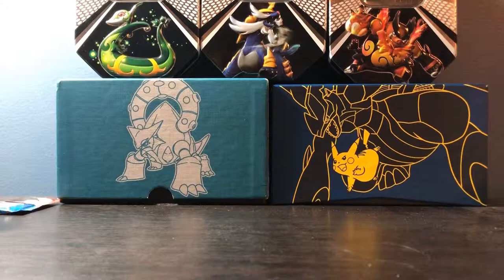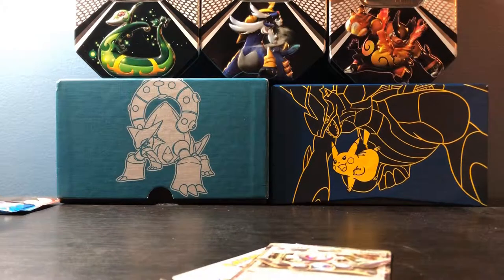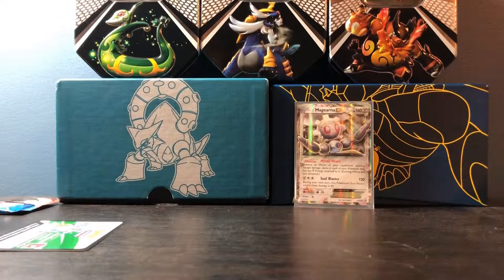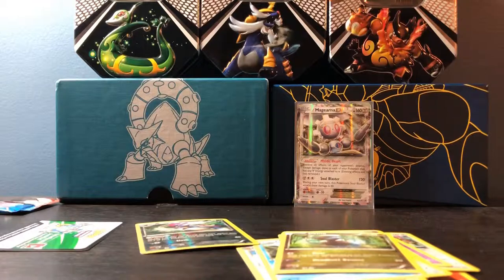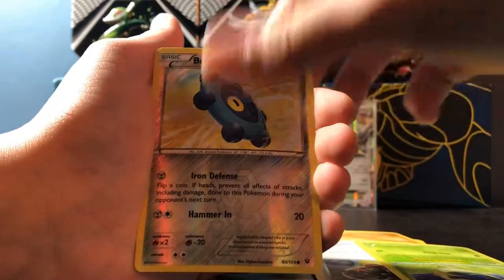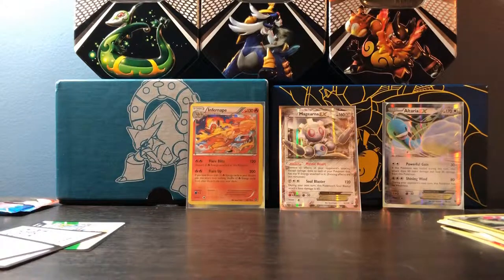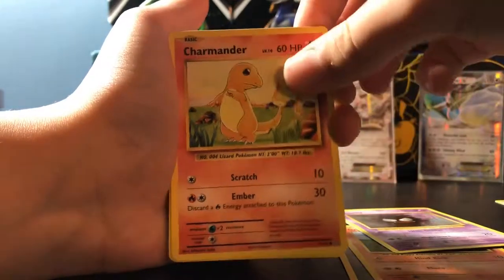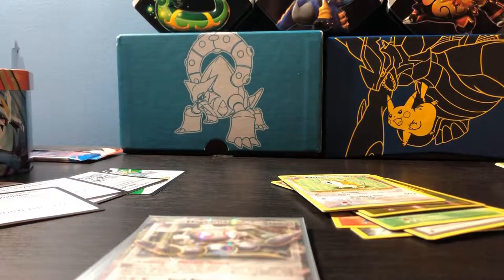Magearna EX Tin Opening!